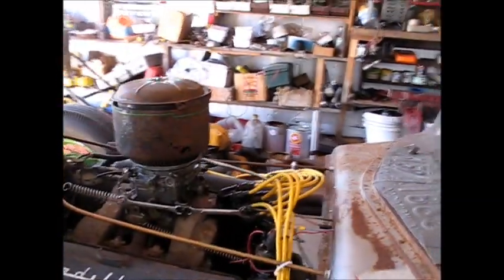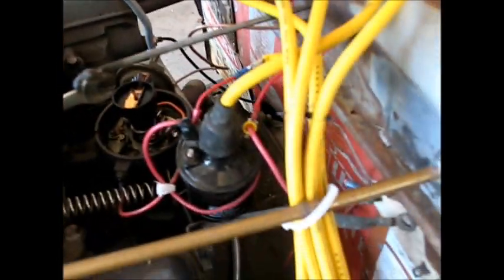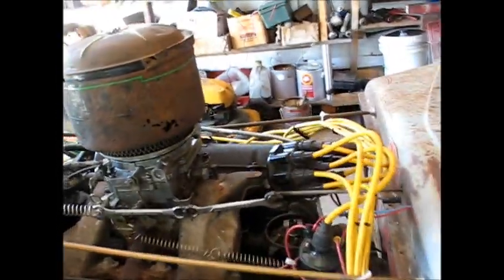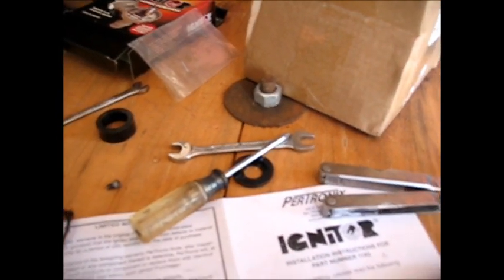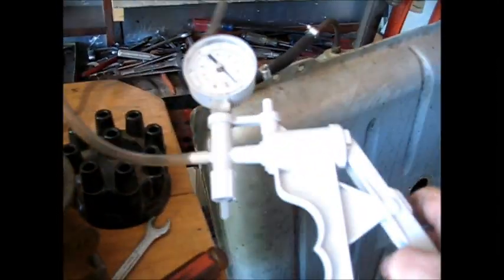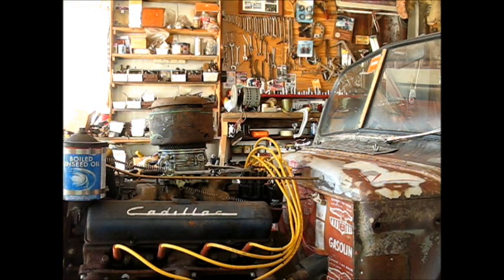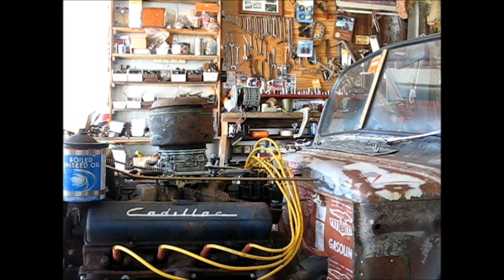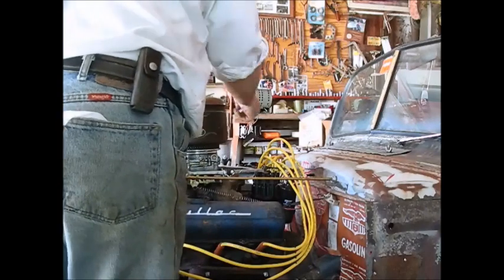Electronic Ignition in a Rat Rod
electrify!